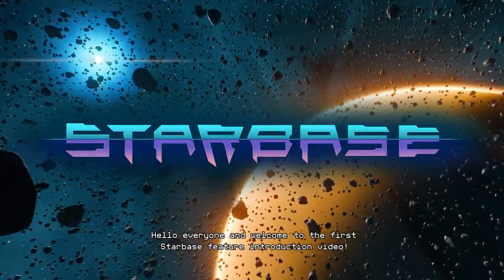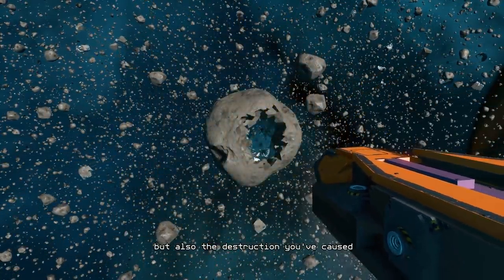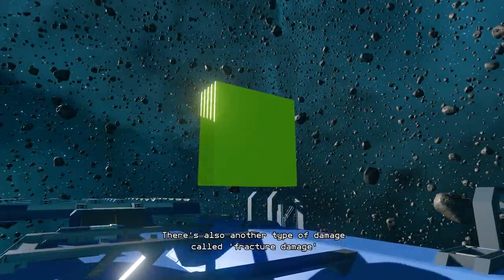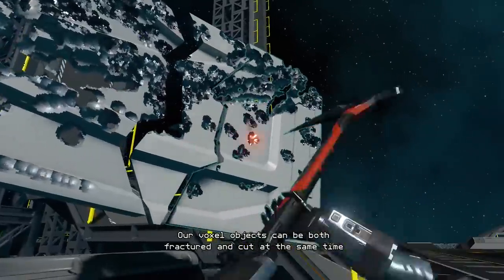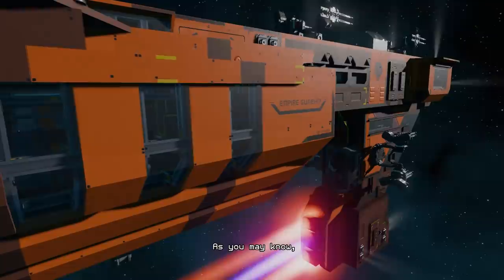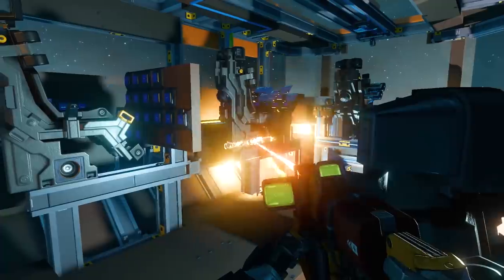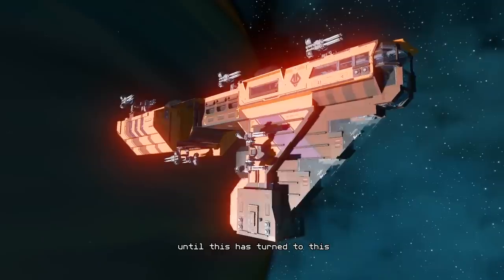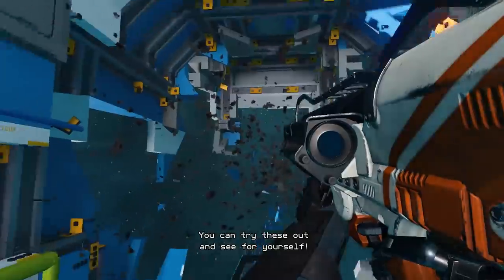Starbase - Detailed Destruction Feature Video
The environment and everything in Starbase is fully destructible... but how does that actually work? Watch and find out!

Starbase is in active development and this feature video may not accurately present the game in its current state. The features presented here either exist or will be added to the game in the near future. We reserve the right to change our plans and modify the features in the future.